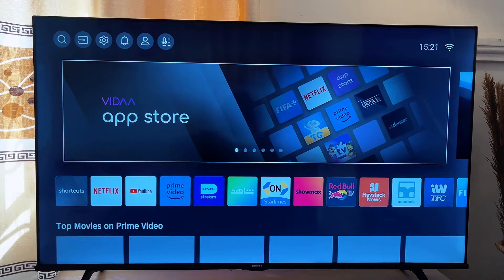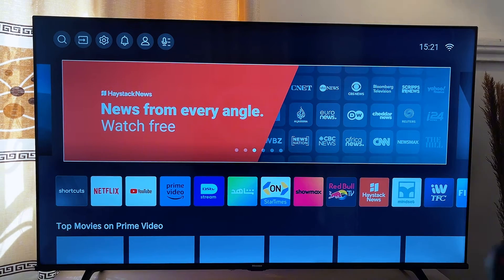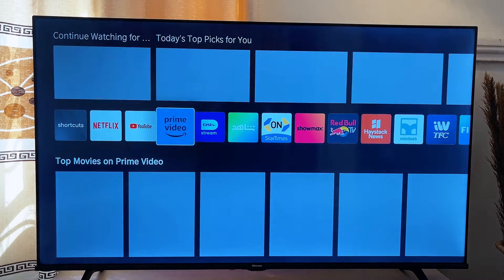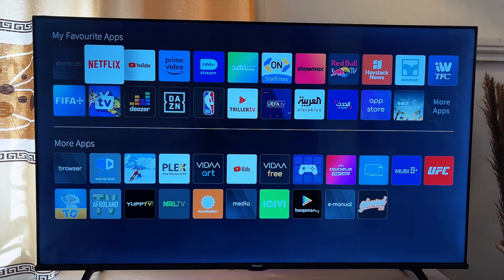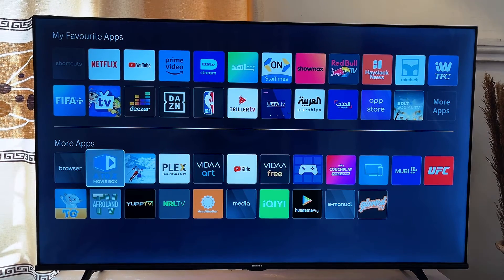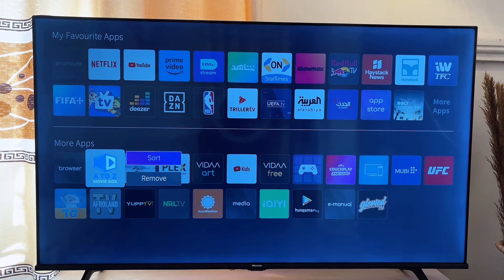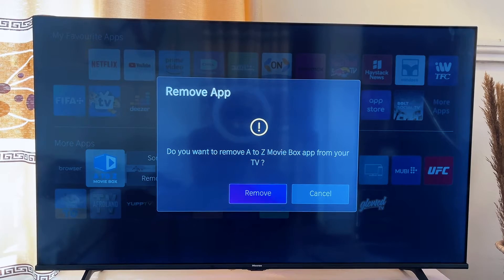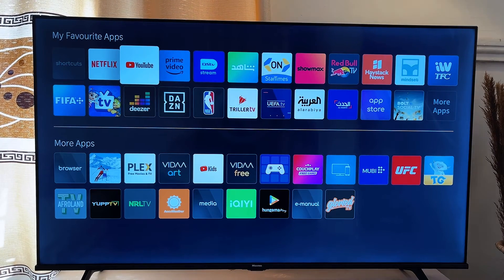How to Uninstall And Delete Apps On Hisense Vidaa Smart TV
Learn how to uninstall and delete apps on a Hisense Smart TV in this video. By deleting an app, you will no longer be able to access it in the app section unless it's reinstalled. This allows you to keep your TV UI/UX clean and avoid being flooded with unwanted apps on your Hisense Vidaa Smart TV.

So if you have been asking the question, "How can I delete an app from a Hisense Smart TV?" or "How can I uninstall an app on a Hisense Vidaa Smart TV?" make sure you watch this video till the end and follow the step-by-step process to remove any app you want.